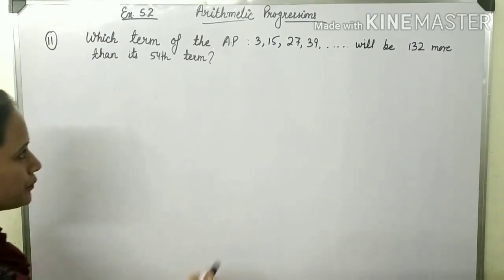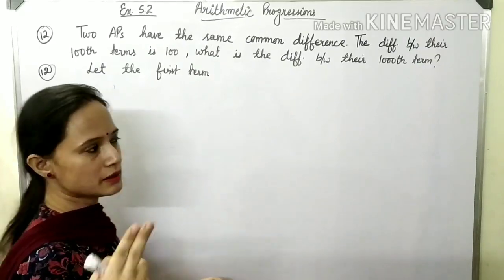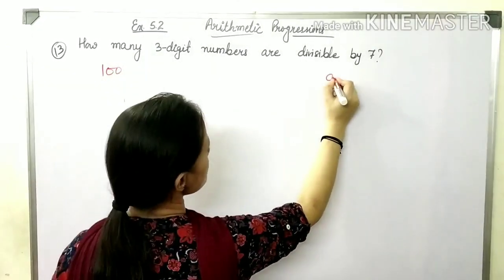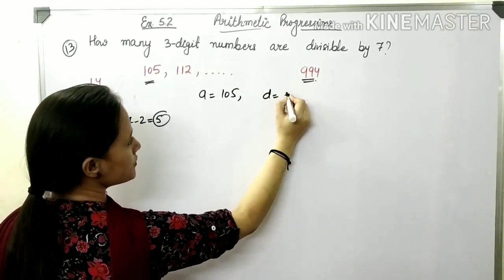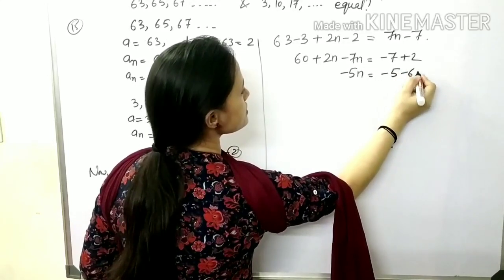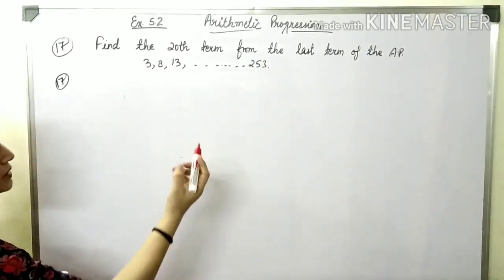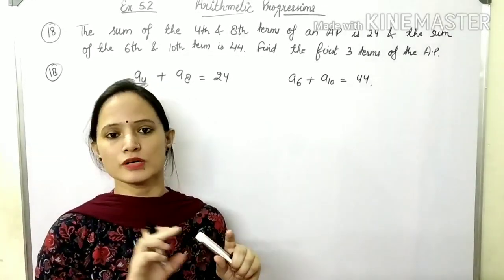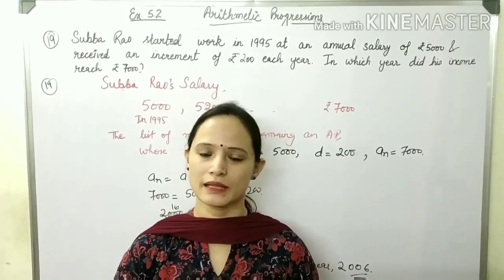Class10|Arithmetic Progressions||Ex 5.2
Class10|Arithmetic Progressions||Ex 5.2 Q11 to 20.